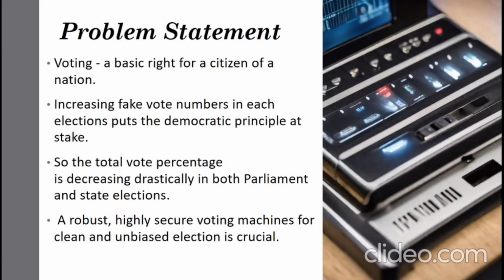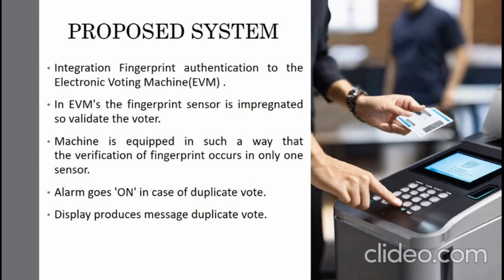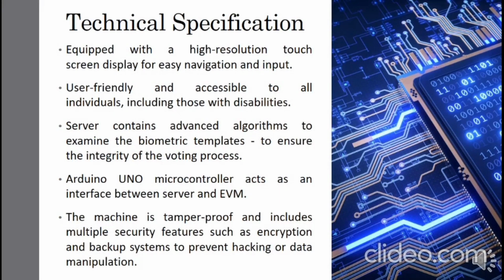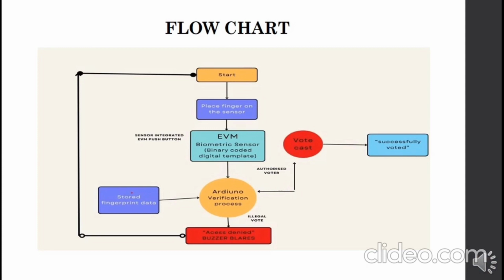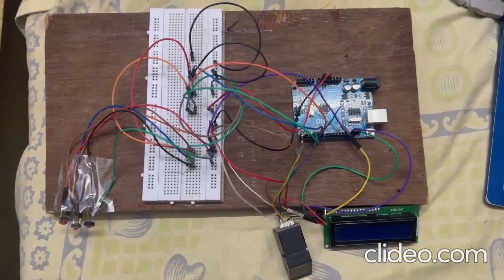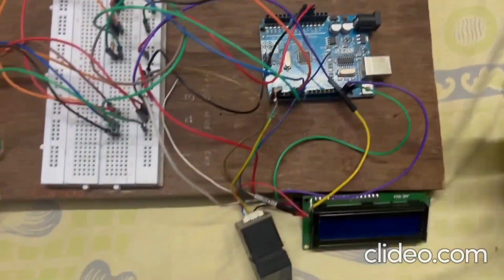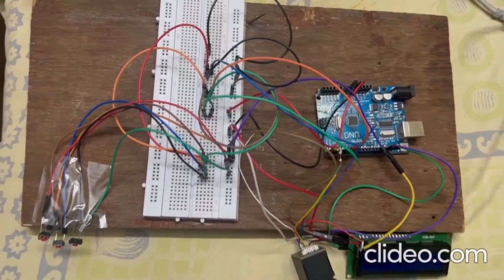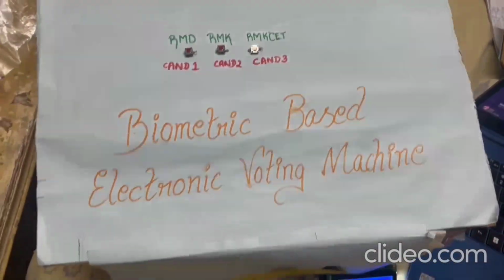Biometric based Electronic Voting Machine